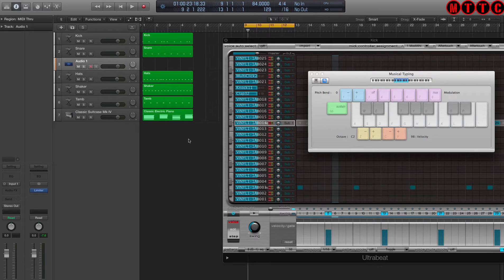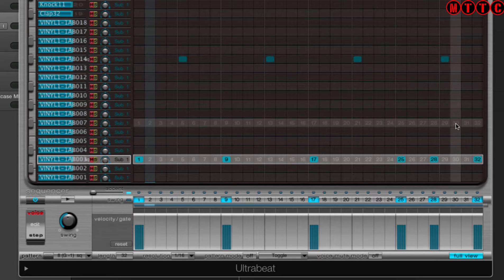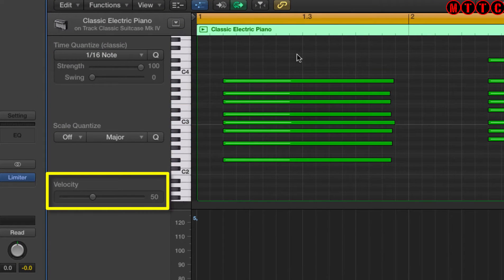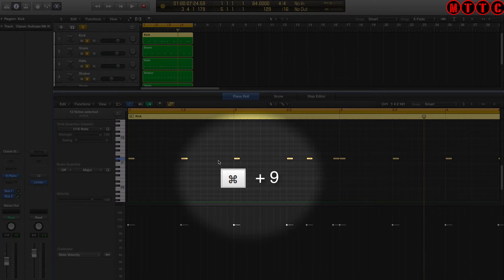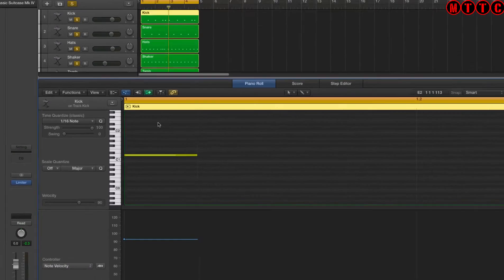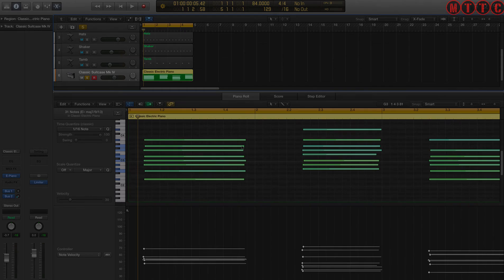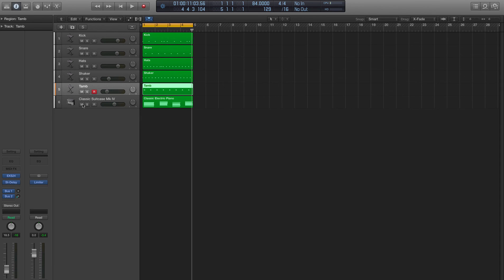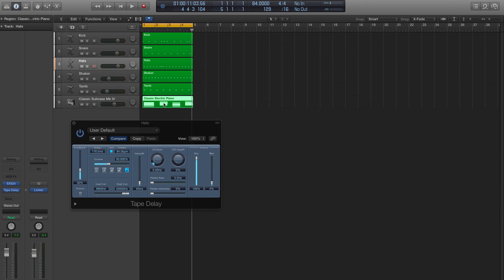Logic Pro X | Humanize Drums & Production Elements Adding Realism & Feel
Logic Pro X Humanize Your Drums & Production Elements for a More Realistic Feel

Today I'll be showing you some tips and tricks on how to add more of a realistic feel to your Logic drum programming and other production elements using the Humanize function as well as Delays. This is part of my "Logic Pro Tutorial" series.

Studio Gear
Focusrite Scarlett Solo Bundle With Audio Technica AT2020 Mic: